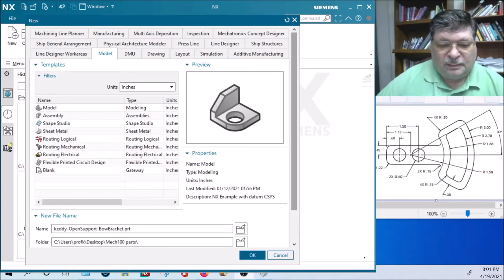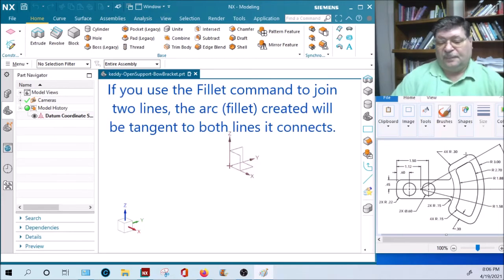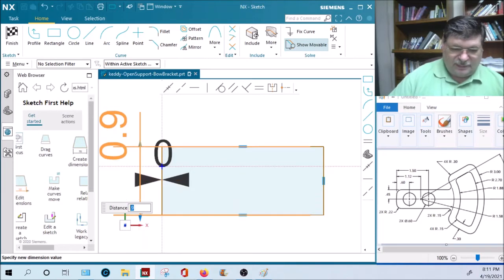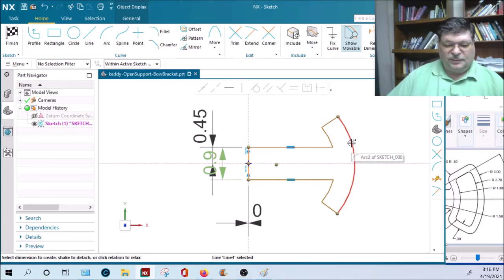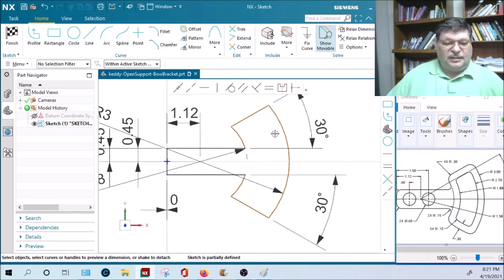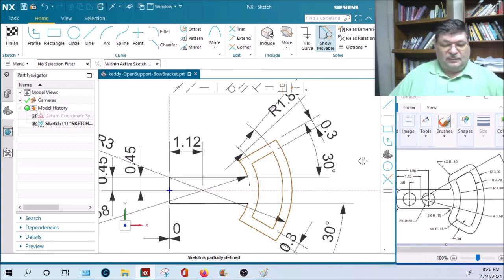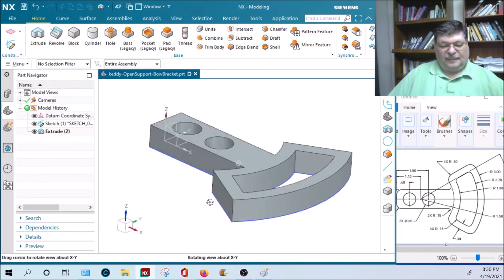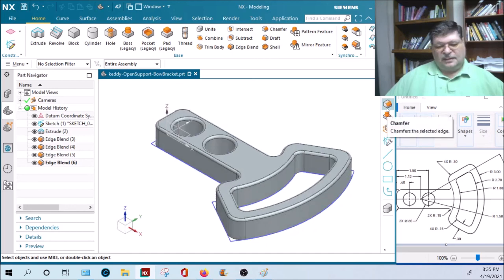Week 3 - Tutorial #8 - NX13 - Bow Bracket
Tutorial #8 for MECH100; Week 3 Homework
1. This video covers sketching and introduction to 3D modeling.
2. Week 3 Assignment 1, Problem "Open Support (Bow-Bracket)", page 234 from the MECH100 textbook Technical Graphics Communication, 4th ed.

Using NX Build 1899 (NX13)